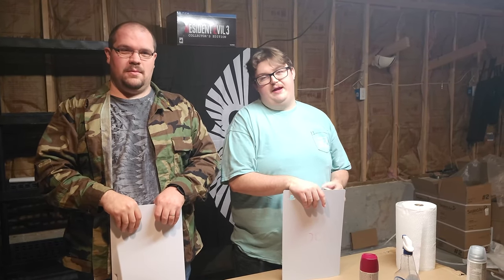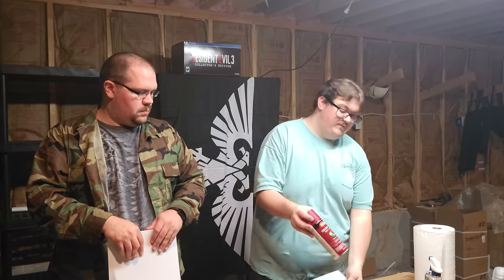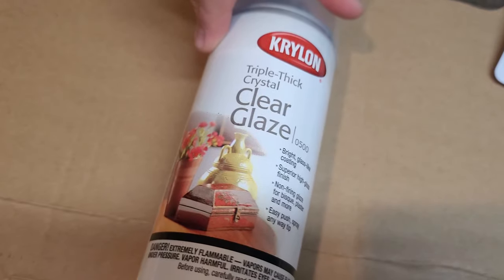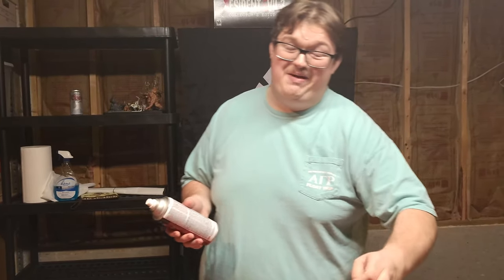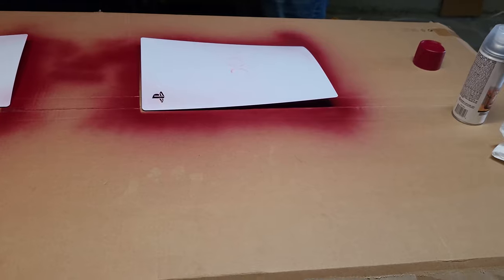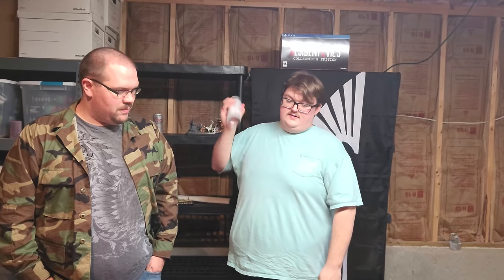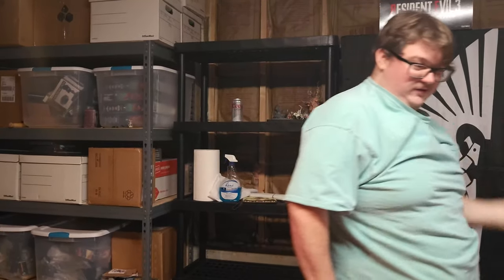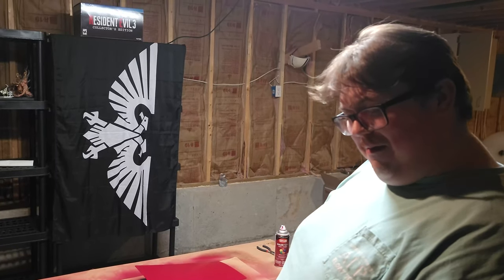RED MAKES IT GO FASTER!!! | Custom Painted PlayStation 5 Walkthrough / Tutorial (DIY)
Well, we have the PS5 but something just not right with it. IT NEEDS MORE RED. Join us as we walk you through how we painted and sealed our PS5. You'll be surprised how easy it is!!